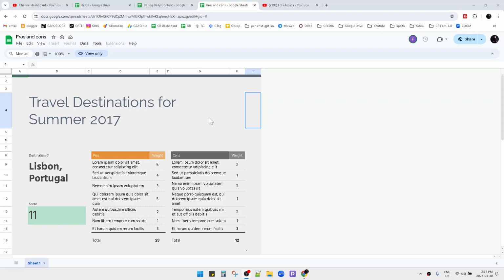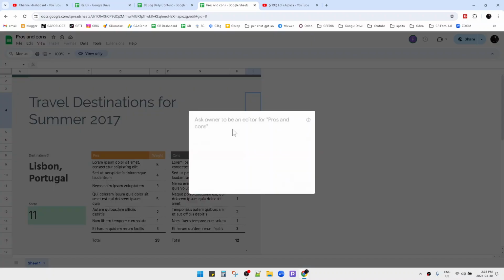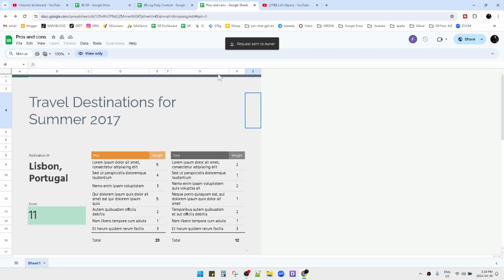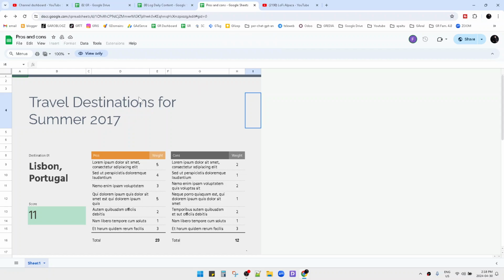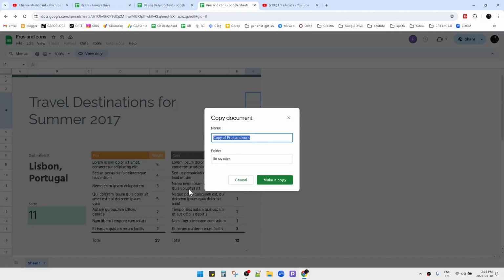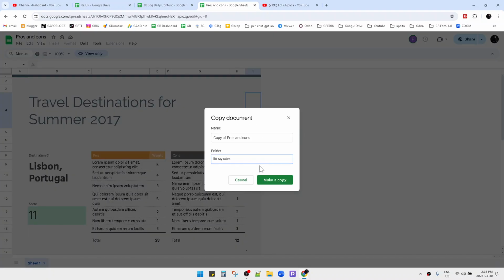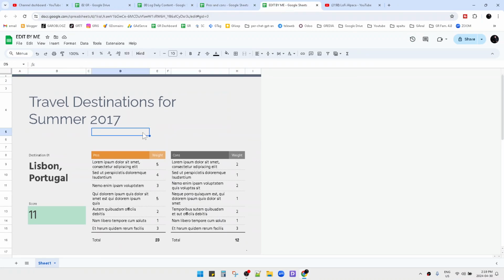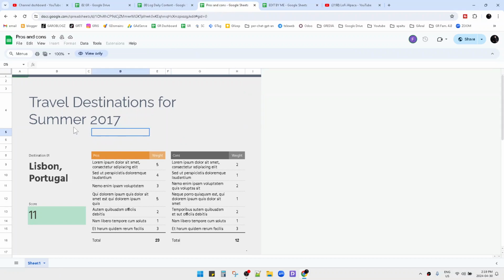✅ EASY APP GUIDE [Google Sheets] How To Edit View Only And Comment Only Files In Google Sheets.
Welcome to our detailed guide on how to edit view-only and comment-only files in Google Sheets! If you've ever been stuck with a non-editable Google Sheets document, this video is perfect for you. We provide easy-to-follow steps to gain editing access or create a manageable copy for your use.

Firstly, we discuss how you can request edit access directly from the document owner by simply clicking the "view only" option and sending a request for edit permissions. This method ensures that you communicate directly with the sheet's owner and potentially gain the editing access you need.

Additionally, for those looking for a quick and practical solution, we demonstrate how to duplicate the sheet. This allows you to make a copy of the document and edit it independently, though it's important to note that changes made in the copy won't reflect in the original document.

Whether you're a beginner or someone who regularly uses Google Sheets for personal or professional purposes, these tips will help you navigate view-only restrictions smoothly.

Your support helps us create more useful content like this!